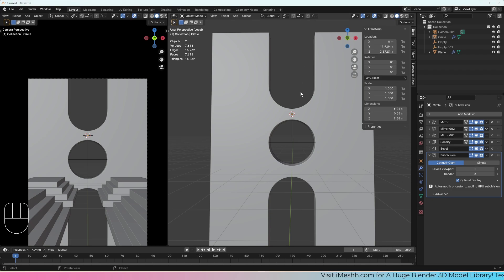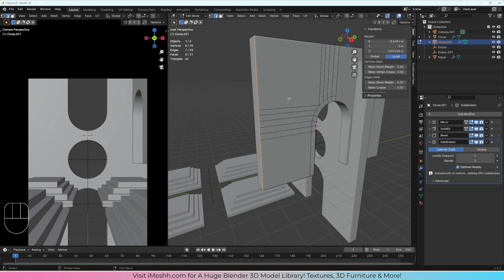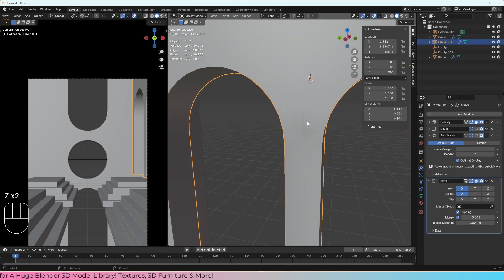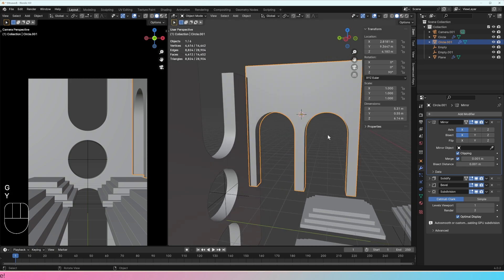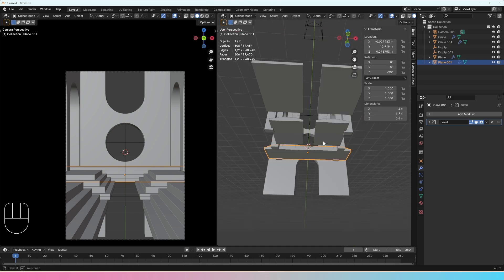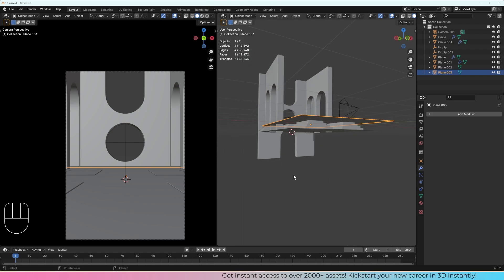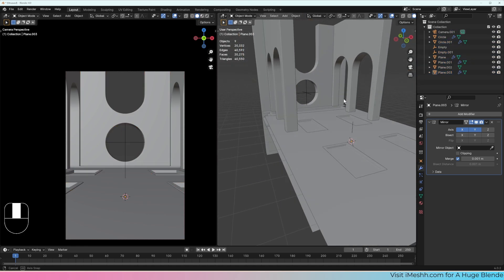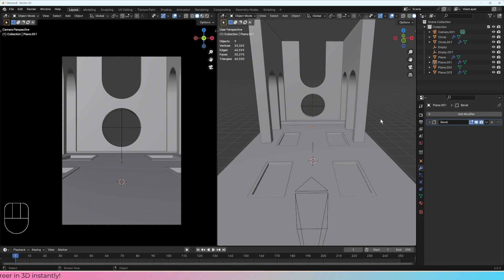PART 4 - Blender 4.0 - From Zero to Hero! More Arches and Surrounding Areas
for an incredible library to kickstart your career!

In PART 2 we will start our first ever project and make our first ever 3D model!